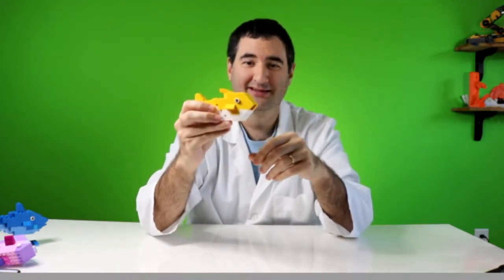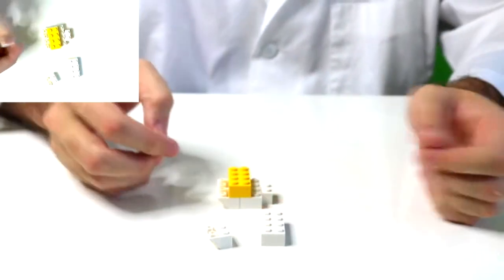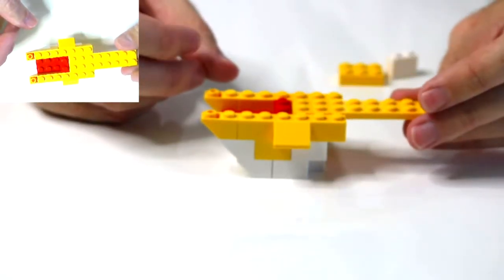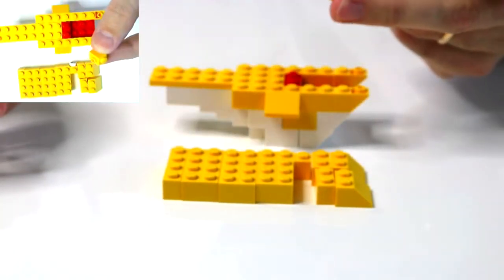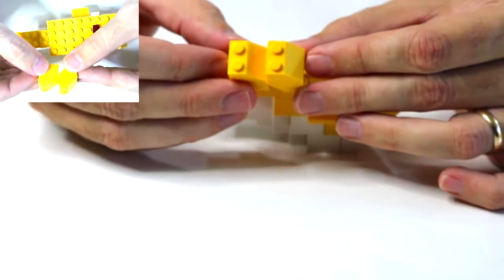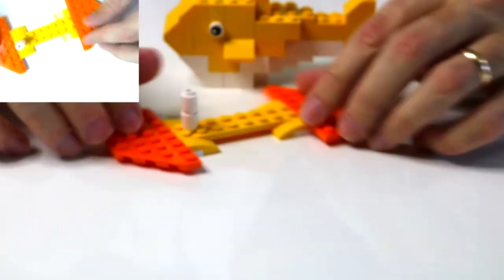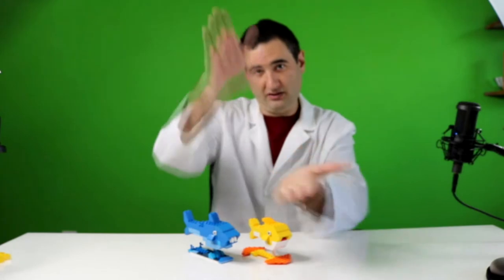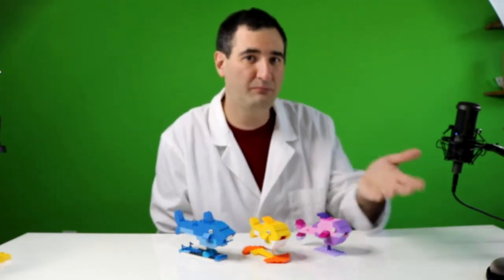Baby Shark - How to Lego - Lego Tutorial to build your own Baby Shark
Build your own Baby Shark out of Lego based on the hit kids song, Baby Shark.  Create your own Baby Shark Meme in this 5 min craft build with your own Lego.  Great for preschool or kids that like crafts and want to build simple Lego.